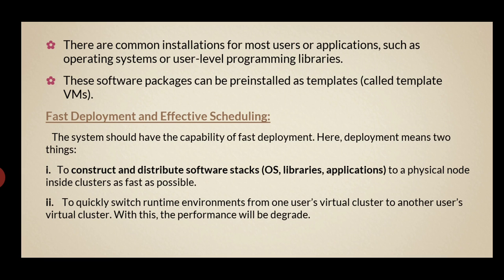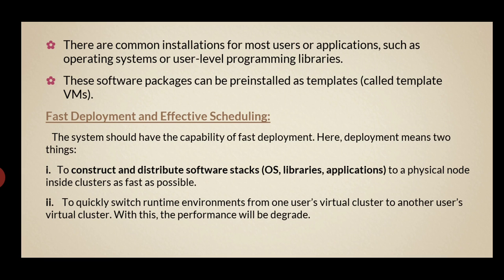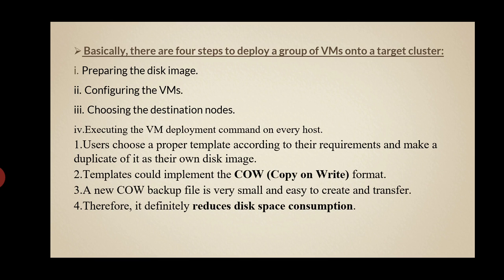conti.. of virtual cluster and redource management